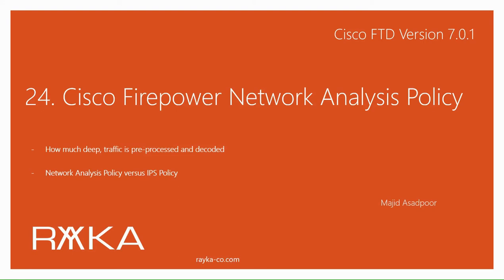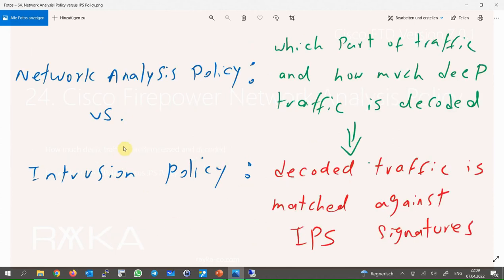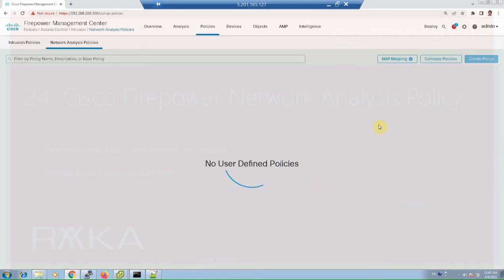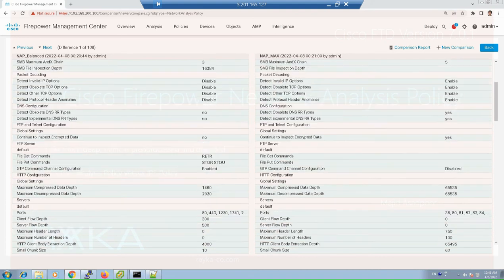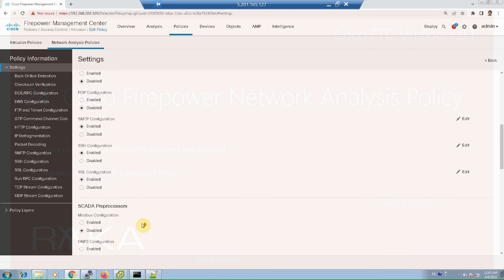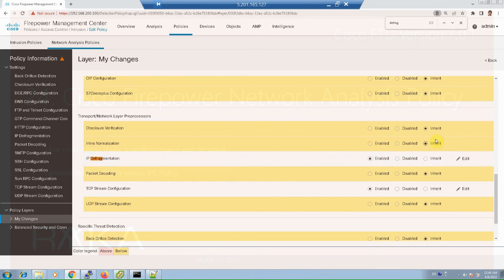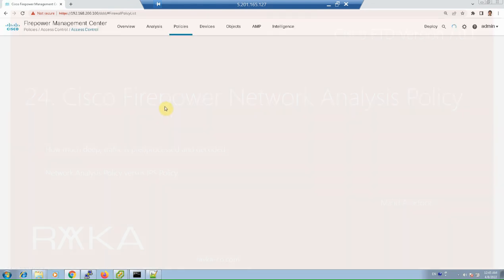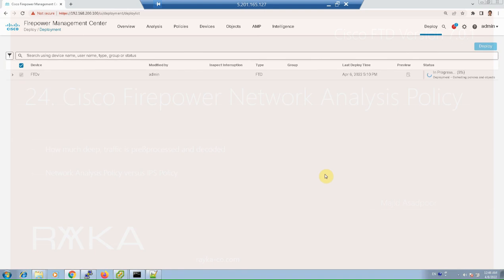24. Cisco Firepower Network Analysis Policy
Cisco Firepower Network Analysis Policy determines how deep a traffic must be pre-processed and decoded before traffic is inspected by access control and IPS policy. Some features like data loss detection or port scan detection require deep traffic pre-processing.